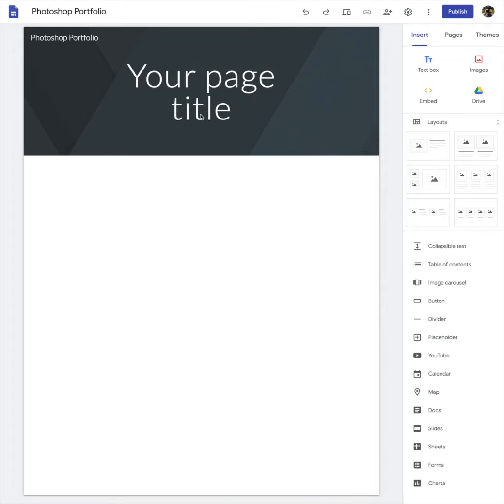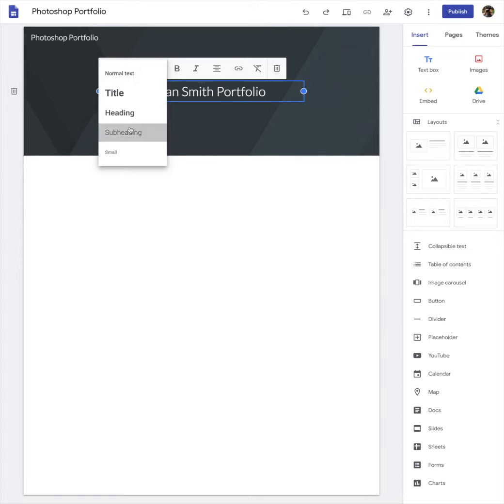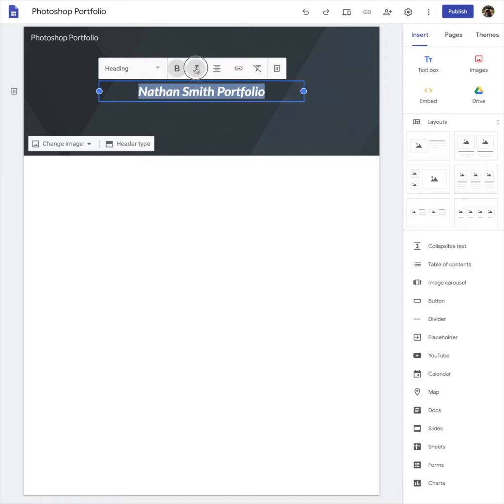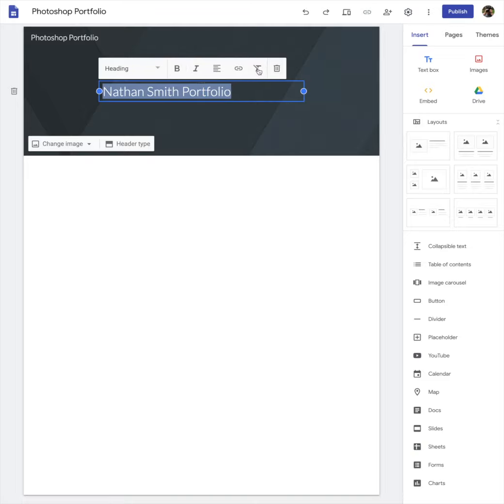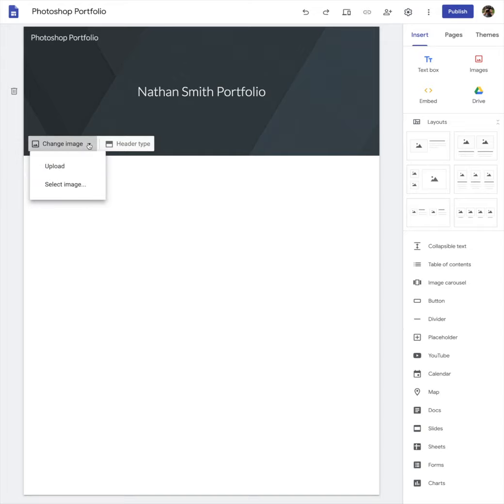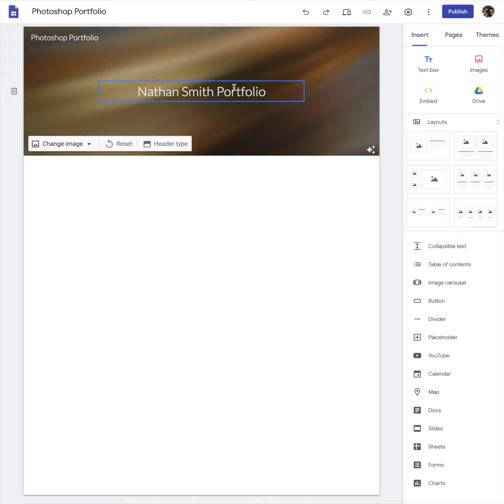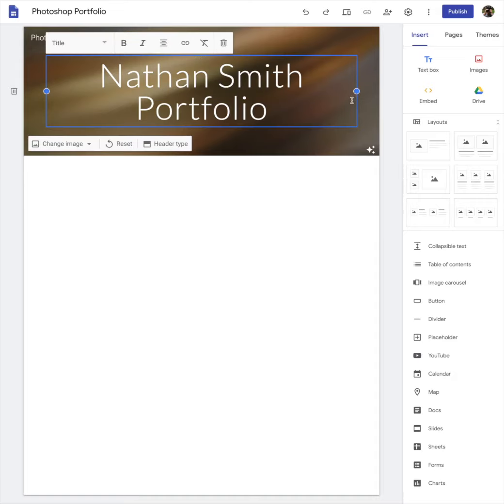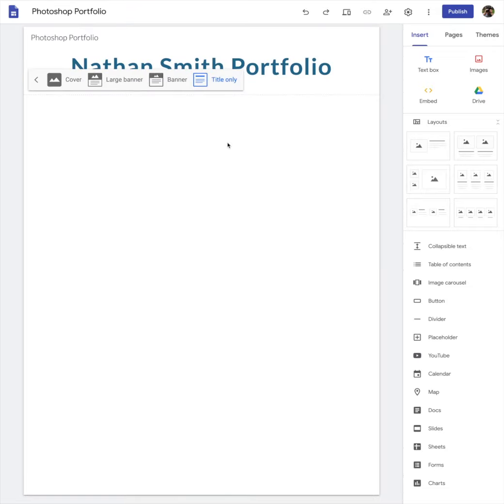Create a portfolio in the new Google Sites - Part 1